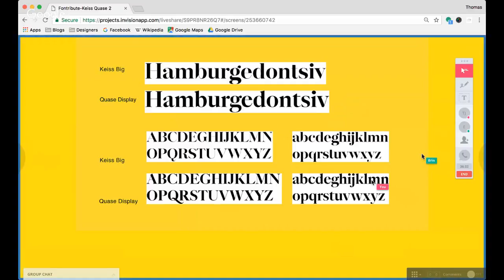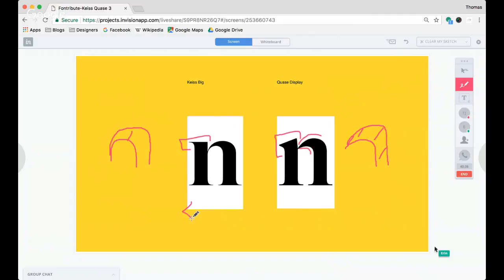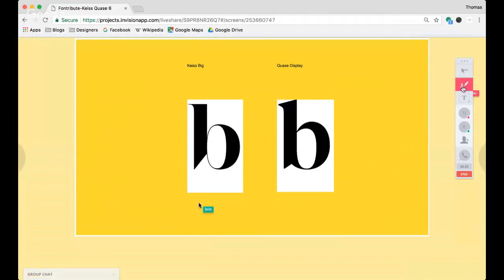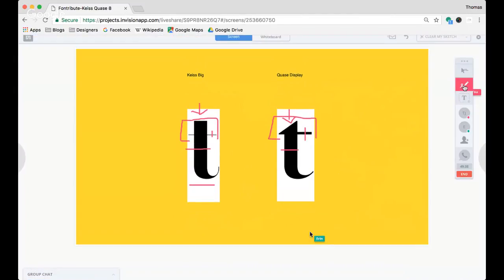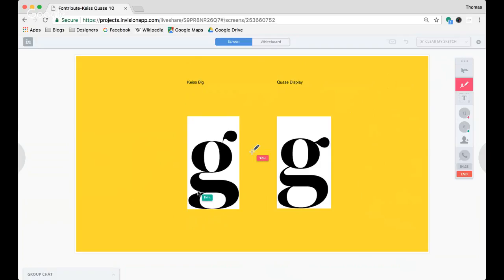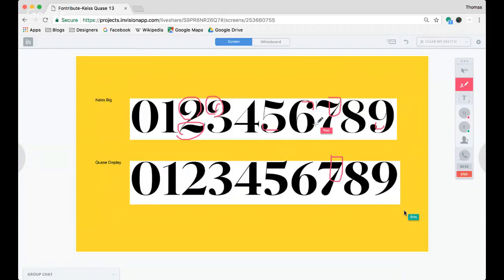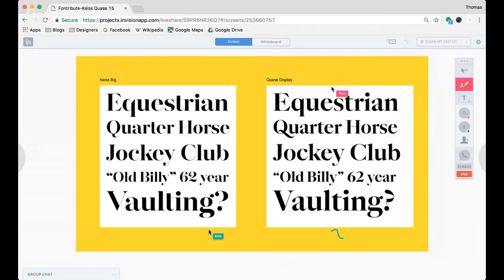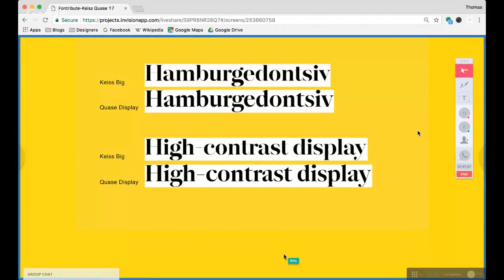High Contrast! Oh my!: Fontribute of Keiss Big and Quase Display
This week, Erin McLaughlin and Thomas explore the typographic nuances of Keiss Big and Quase Display from DSType Foundry